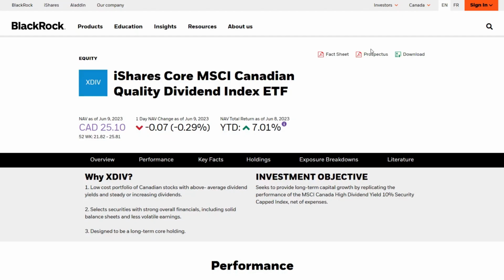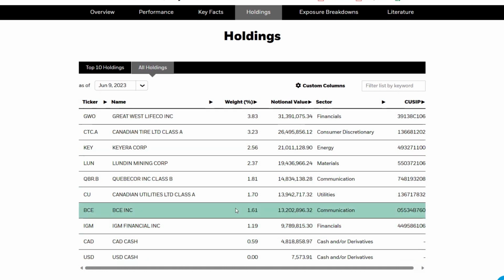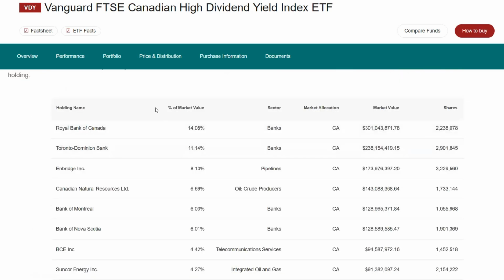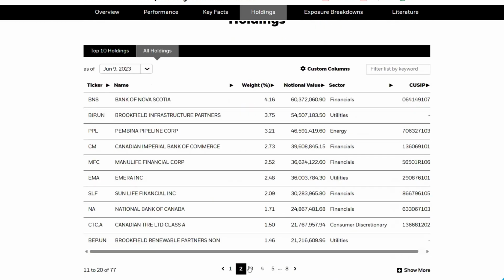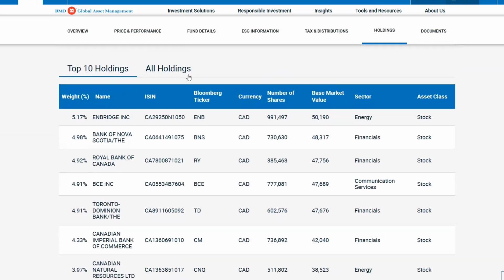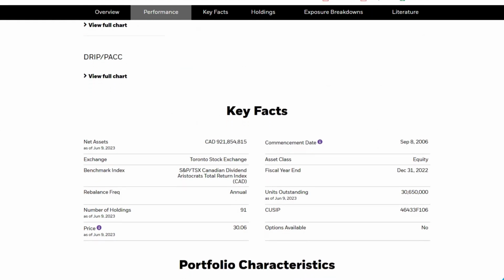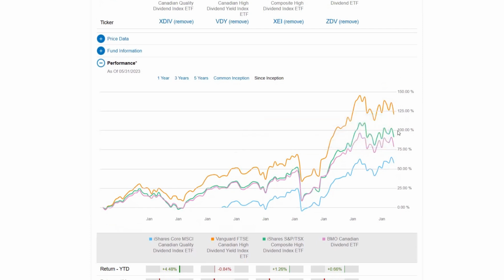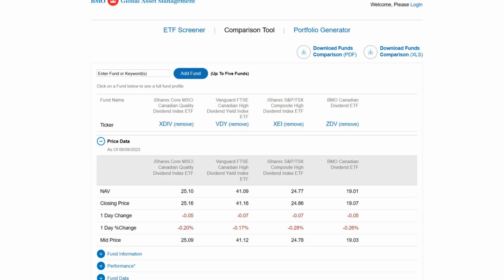Top 6 Canadian Dividend ETFs to invest in (Monthly Dividend Income)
Are you looking to invest in high quality dividend paying stocks to earn monthly dividend income? Then look no further as we review top 6 Canadian Dividend ETFs to invest in 2023 for monthly dividend.

📌Video chapters:
Intro 0:00
ETFs 101 0:23
XDIV 0:48
VDY 3:54
XEI 6:53
ZDV 9:40
XDV 11:40
CDZ 13:09
Comparison 15:02
My Pick 17:44
Closing 19:10

✅Recommended Books:
Master Your Mortgage for Financial Freedom: How to Use The Smith Manoeuvre in Canada to Make Your Mortgage Tax-Deductible and Create Wealth